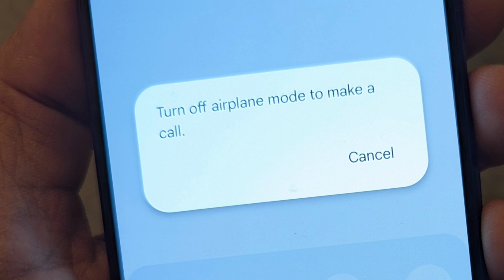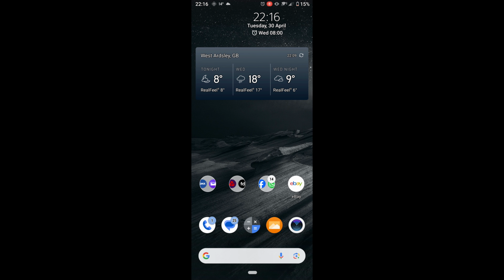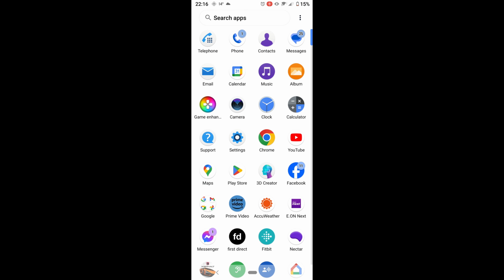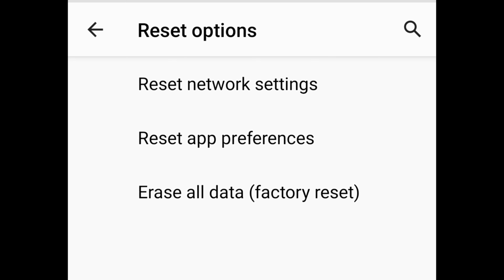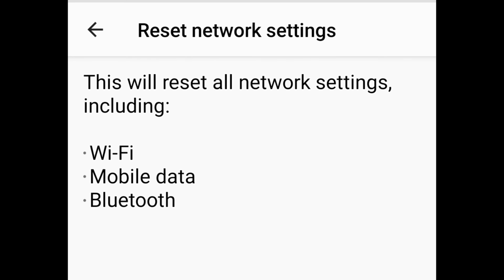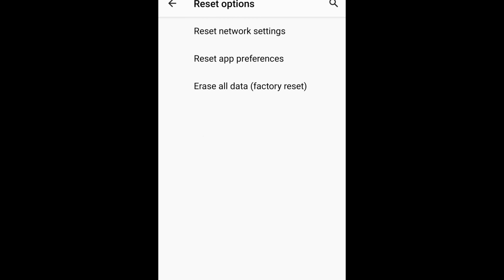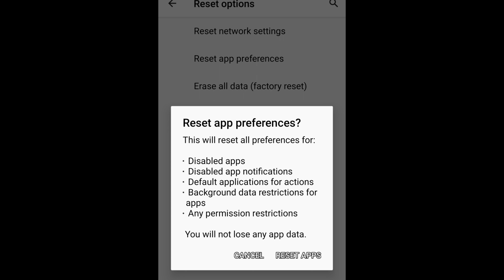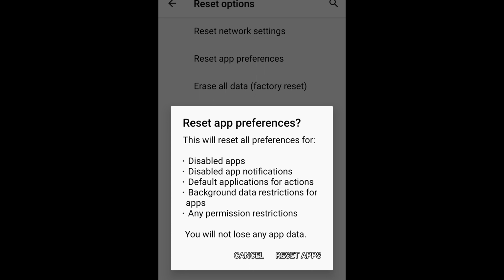Turn Off Airplane Mode To Make A Call - Try This After Cleaning Sim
Turn Off Airplane Mode To Make A Call Fix - Part 2.

If the sim clean reboot hack to clear the airplane mode issue from our last video didn't do the trick then try this. I Reset network settings and Reset app preferences on a Sony Xperia 1 j8110 to clear any minor bugs that may be causing the flight mode issue stopping you from making or receiving a call.

So if this is affecting you before you restore back to factory settings or something drastic like that and loose all your data, do this FIRST, well after a sim clean anyway!